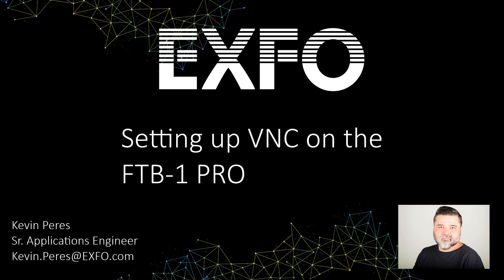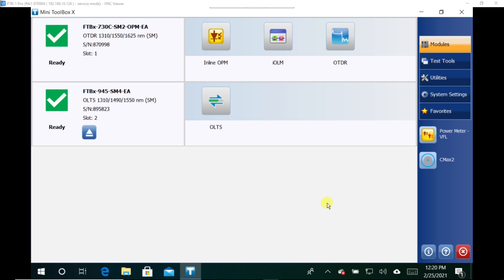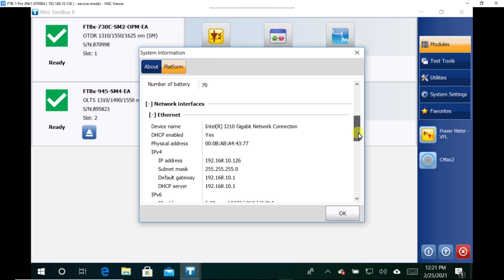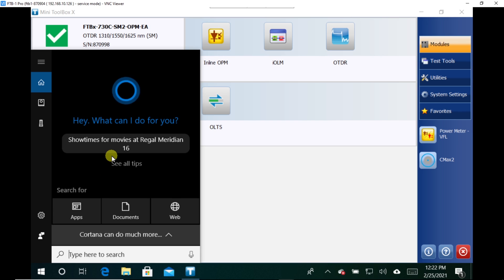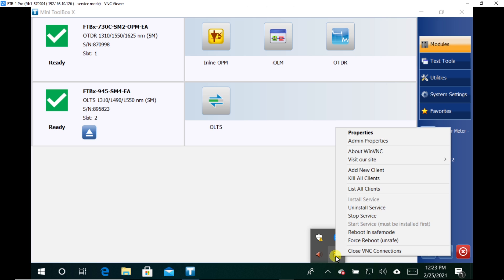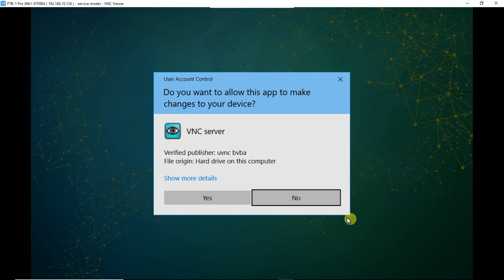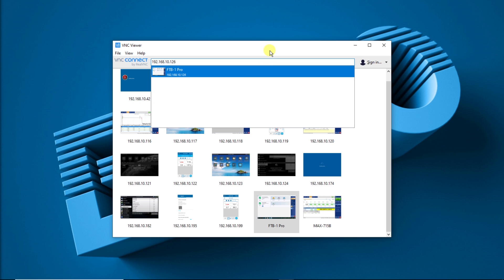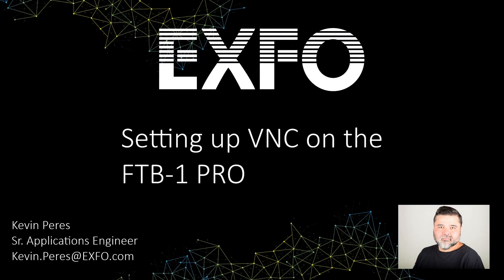EXFO FTB-1 Pro VNC Setup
Shows you how to set up VNC for remote access for the FTB-1 Pro.  Will be relevant for the FTB-2 Pro as well.